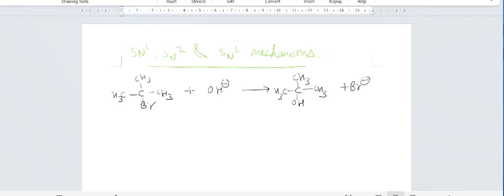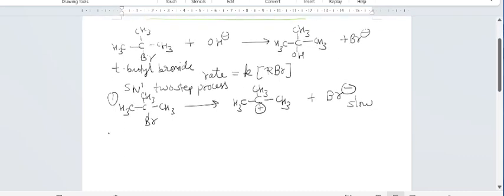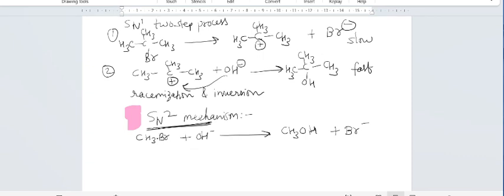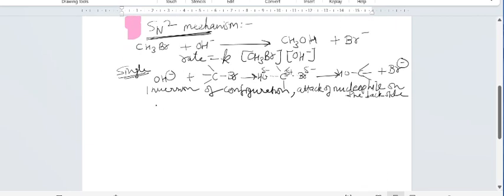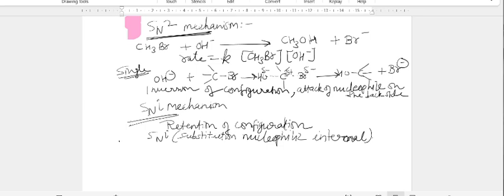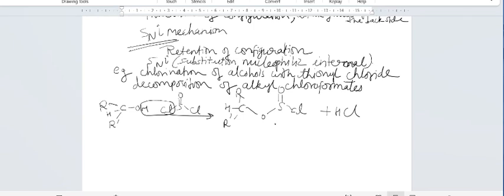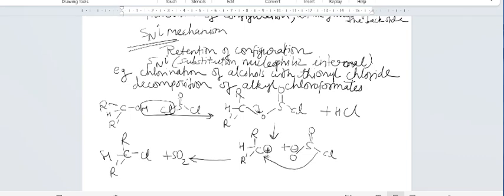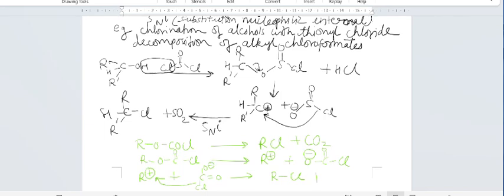SN1 , SN2 and SNi mechanisms